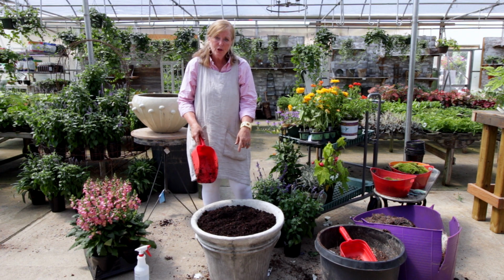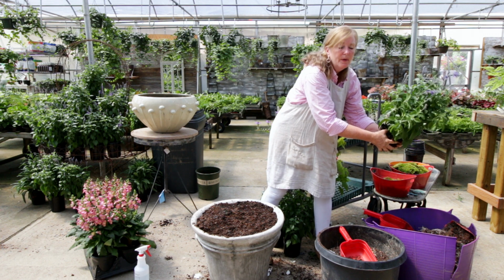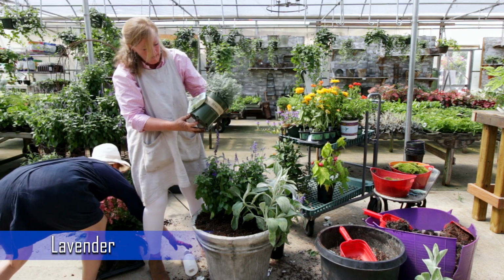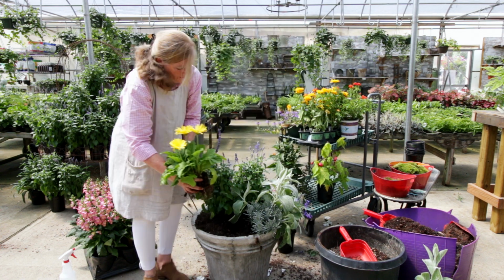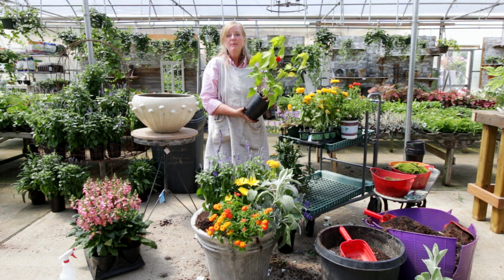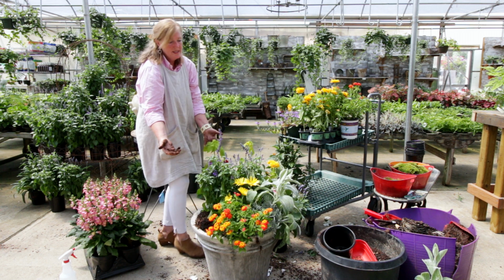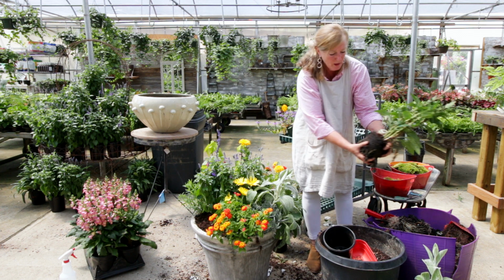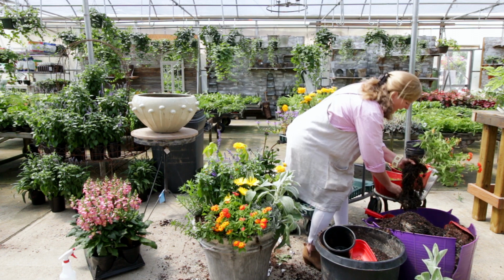How To Plant A Full Sun Garden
Jeannie Jones show you a great way to start off the summer with a beautiful arrangement!